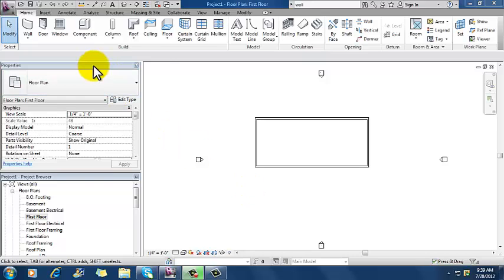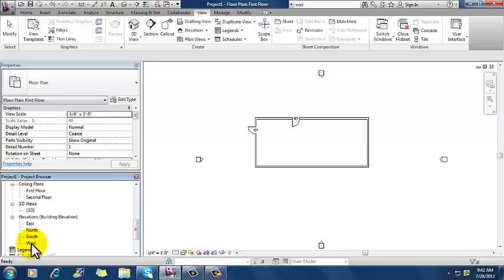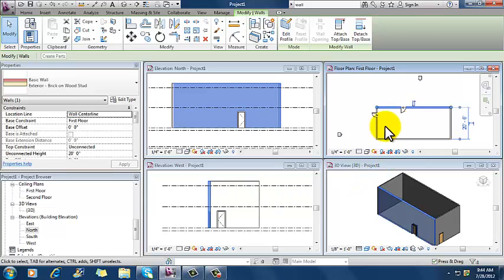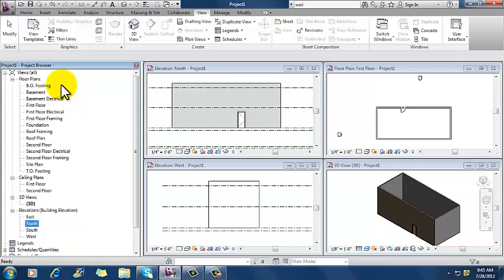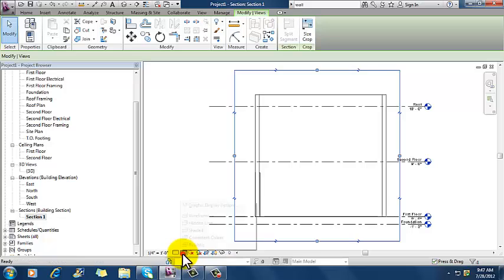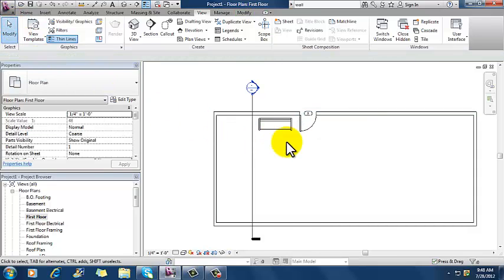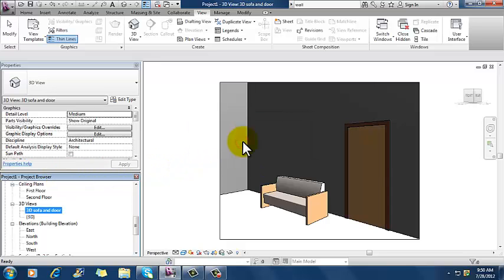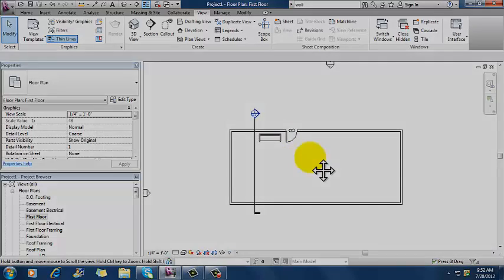Revit User Interface - Part Two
The Revit user interface is explored in detail in this three part series.  Charlie Setterfield reviews the various parts and pieces of the interface to allow viewers to understand the functionality and organization.